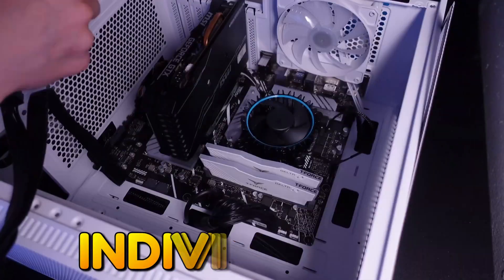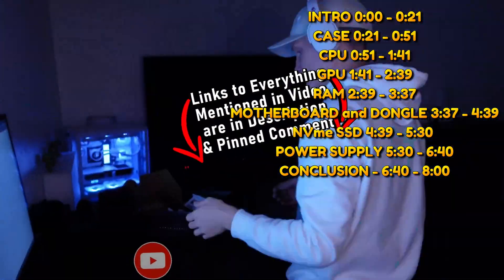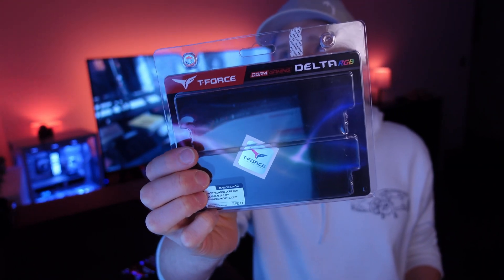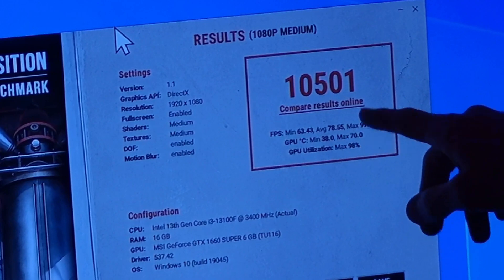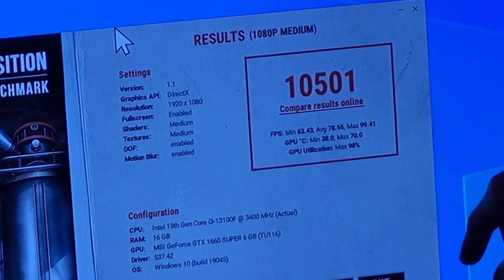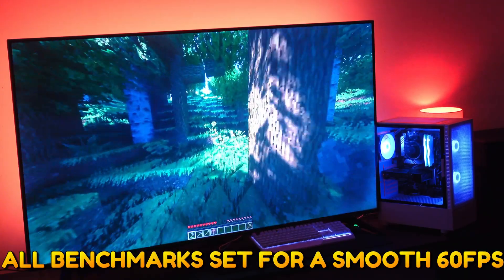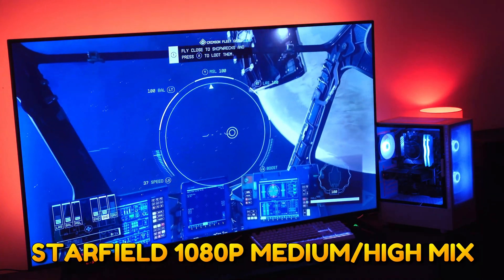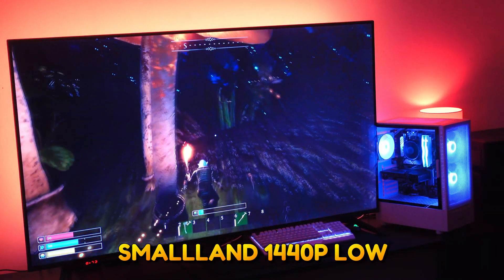BUDGET PC Build for Emulation & Gaming - How To Build a Cheap Computer 💯 Full Guide / Tutorial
How To Build A Computer for $500 FULL GUIDE. All Parts explained, Full computer build, benchmarks, performance, emulator tests & more!

INTRO: 0:00 - 0:21
CASE: 0:21 - 0:51
CPU: 0:51 - 1:41
GPU: 1:41 - 2:39
RAM: 2:39 - 3:37
MOTHERBOARD and DONGLE: 3:37 - 4:39
NVme SSD: 4:39 - 5:30
POWER SUPPLY: 5:30 - 6:40
QUICK NOTE:  6:40 - 7:37
CCONCLUSION: 7:37 - 8:00

This video is for entertainment and educational purposes only. I do not condone piracy. Users should only play ROMs and game files for which they own the original game cartridges or discs. This product may come with pre-loaded game files. The legality of these pre-loaded files depends on your local laws and whether you own the original games. I encourage viewers to research and comply with copyright laws.